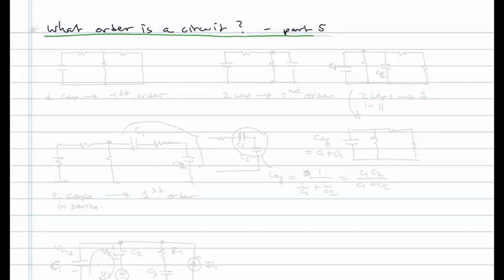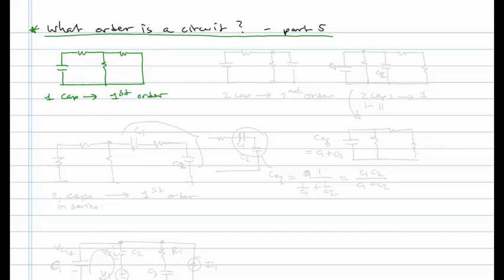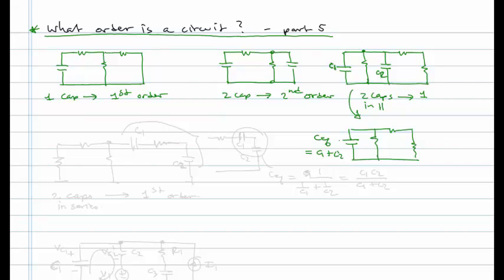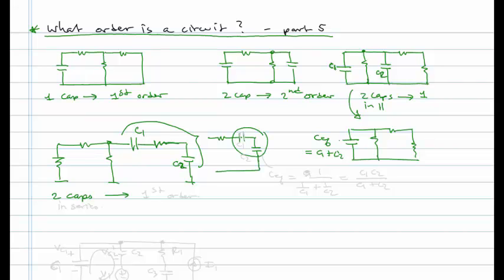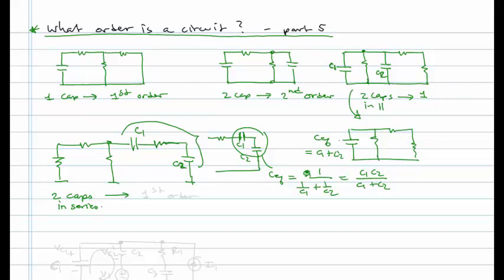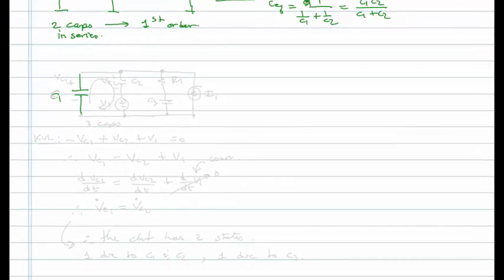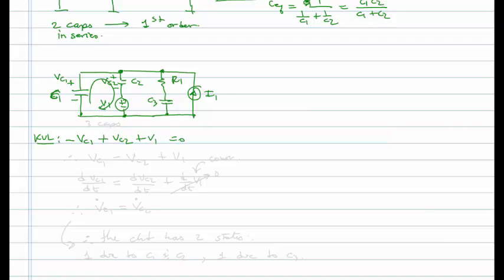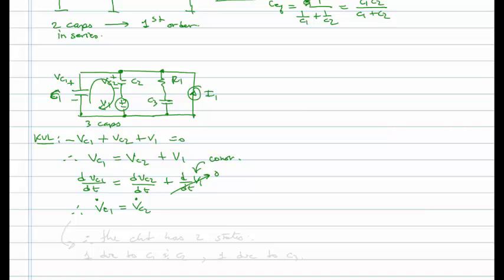How to Determine the Order of a Circuit (TR1.5)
In this lesson we look at how to determine if a circuit is a 1st order, 2nd order, or higher circuit (System).